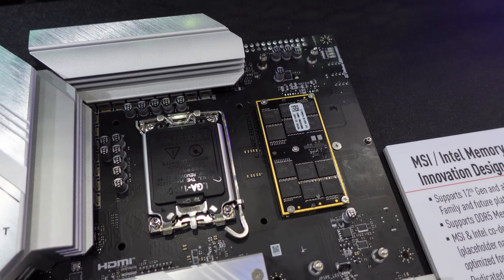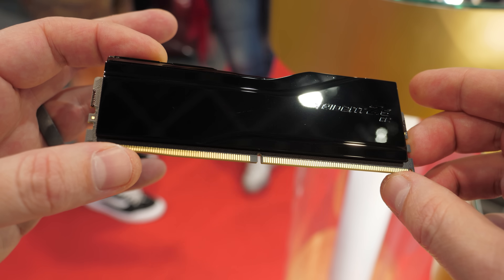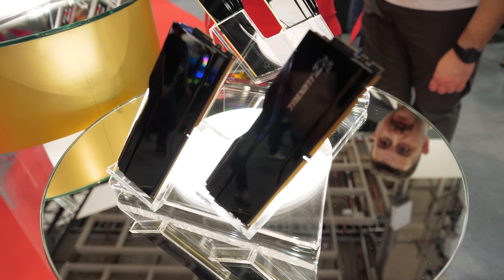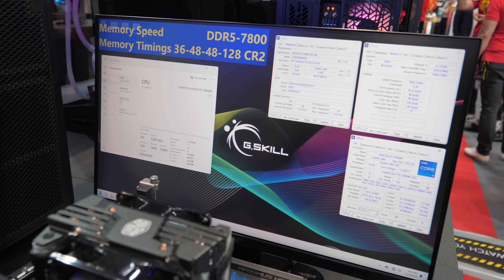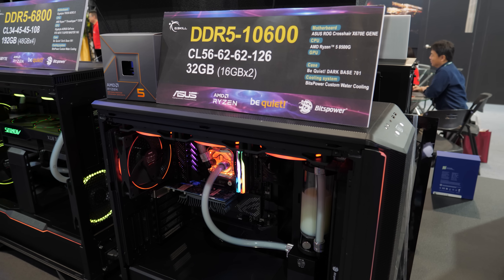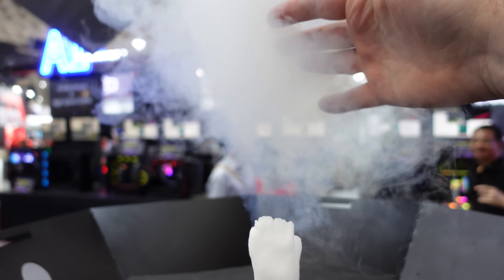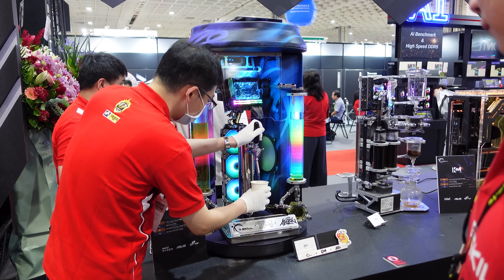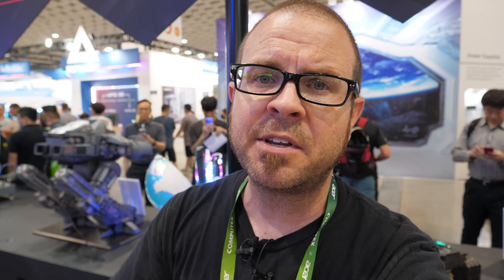You Have 30 Seconds to Comply With These New Memory Standards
You Have 30 Seconds to Comply With These New Memory Standards - Gskill @ Computex 2024

► TIMESTAMPS
0:00 Welcome to GSkill @ Computex 2024
0:27 New CAMM2 Memory Modules and Trident Z5 CK CUDIMMs
2:06 Faster RAM = Faster AI
2:47 Fastest RAM - DDR5-10600 and CAMM2 OC'd to 7800 MT/s
4:18 Epic Custom Build Montage (and a beer dispensing PC)

:::Send Me Stuff:::
Paul's Hardware